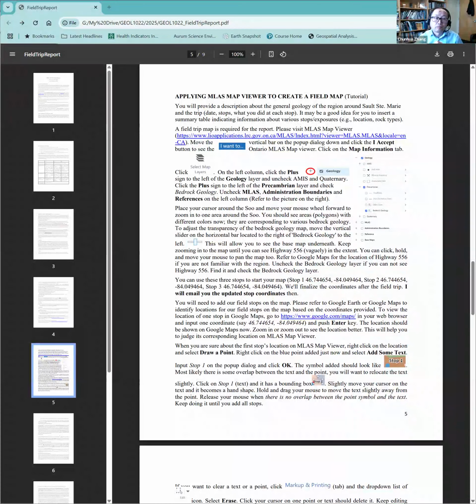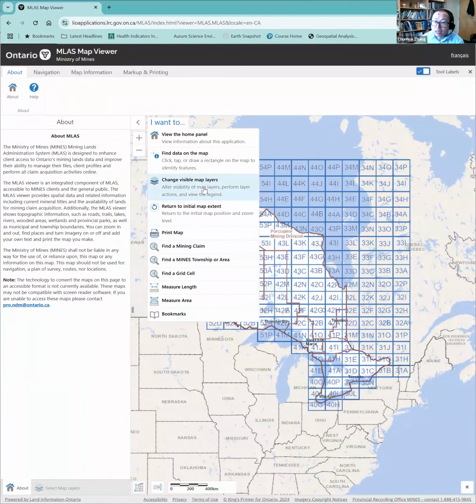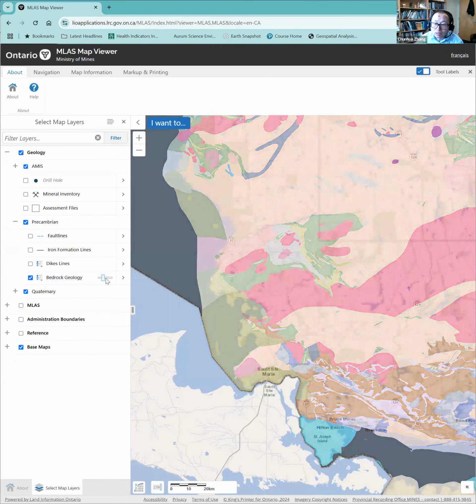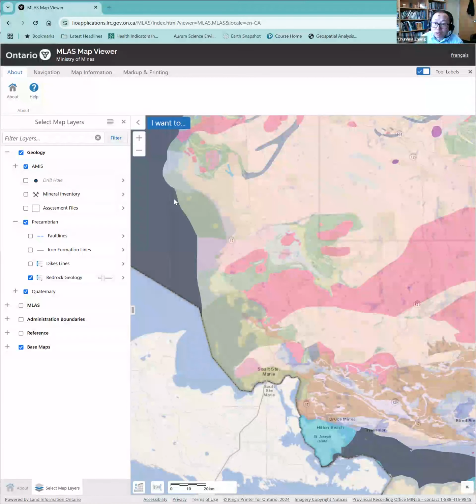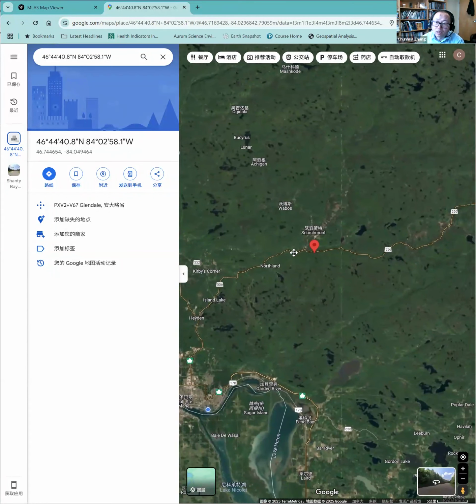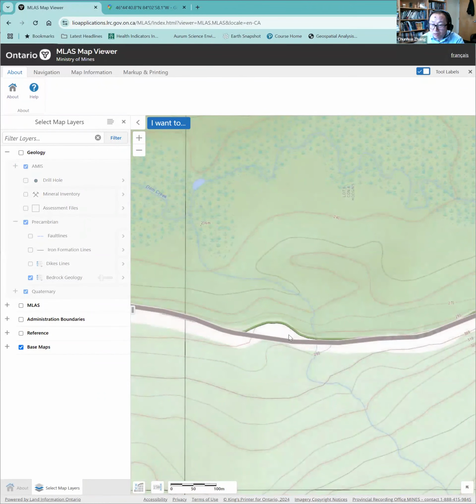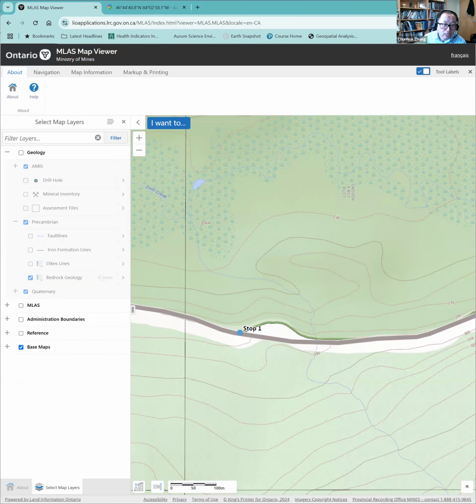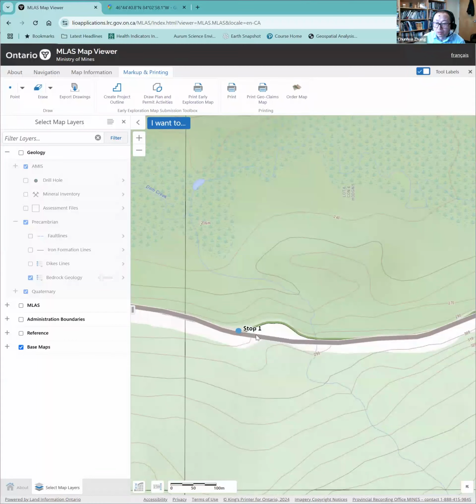Using MLAS - 1